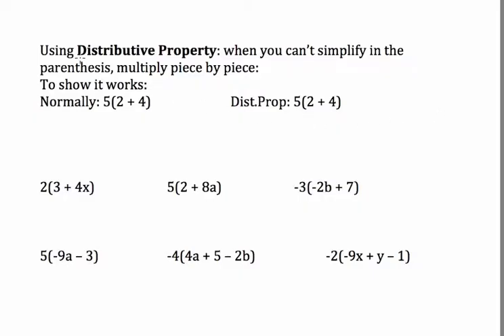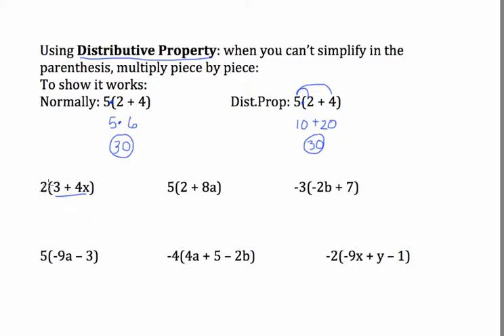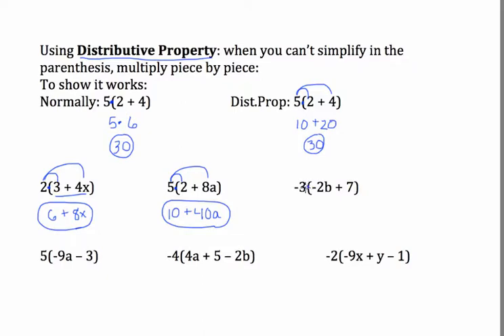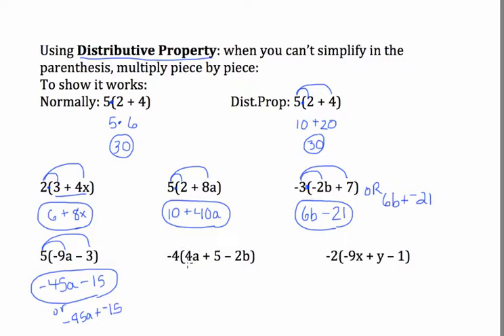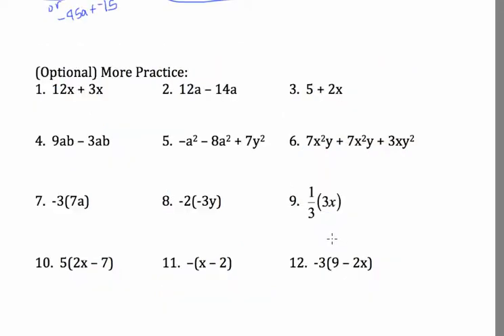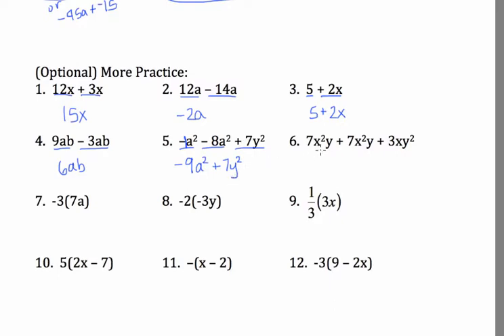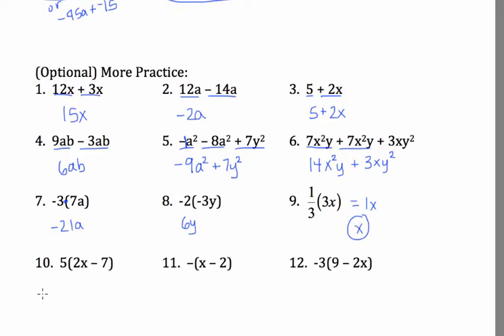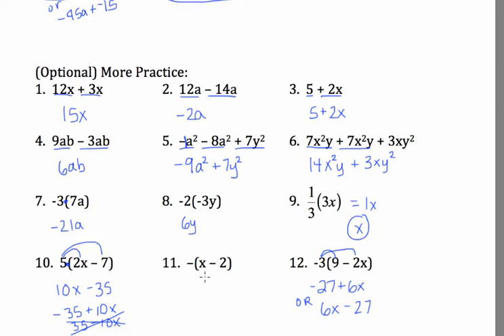Video Distributive Property and More Practice